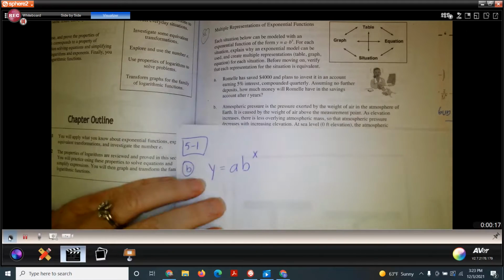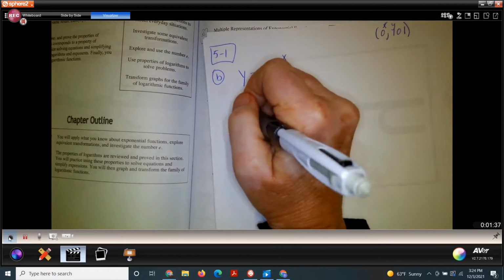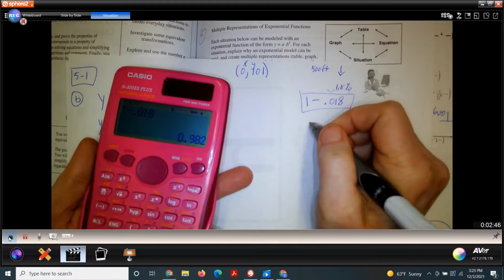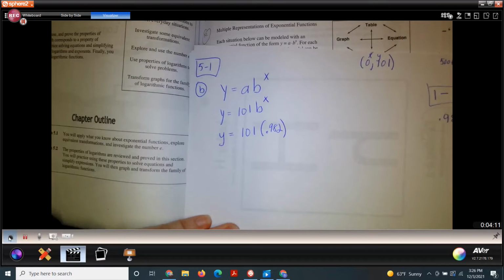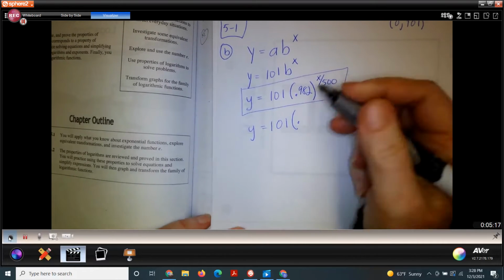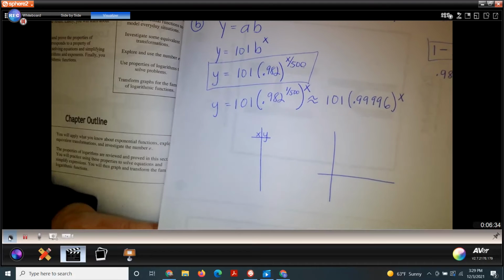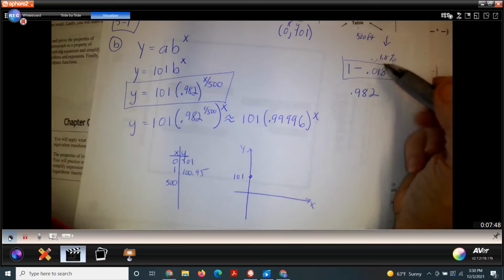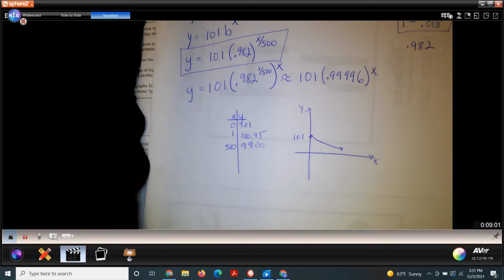5.1.1 Lecture part 2